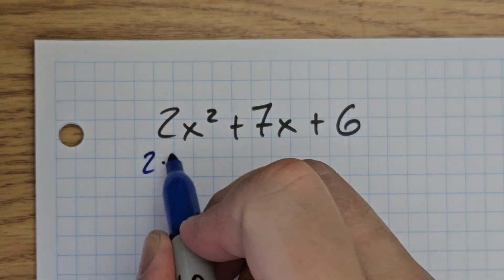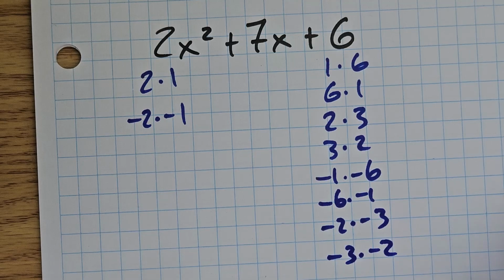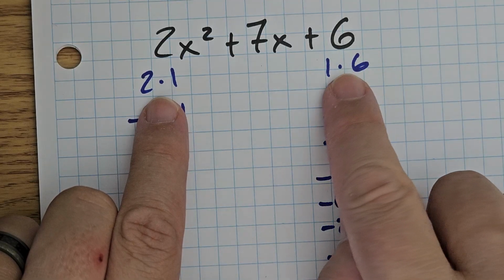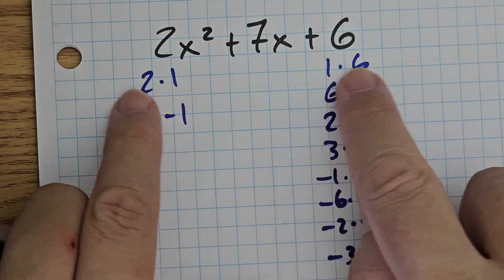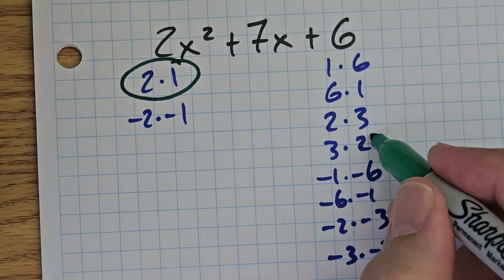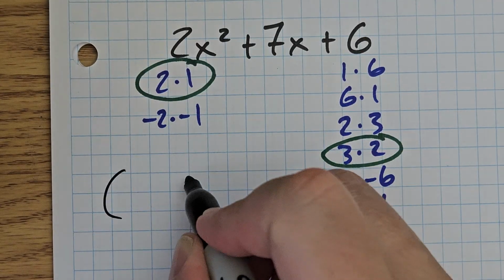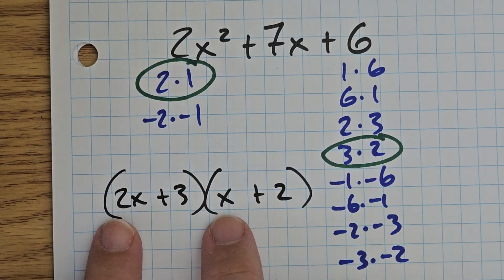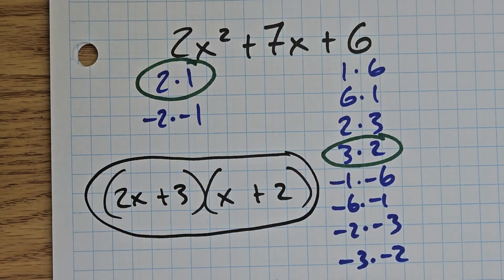2x^2 + 7x + 6